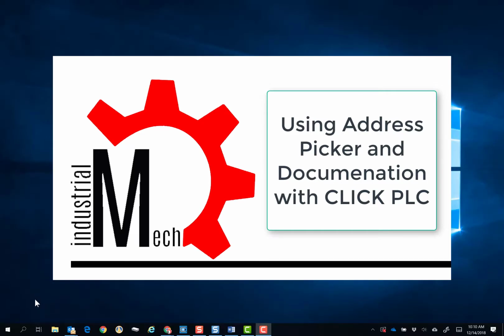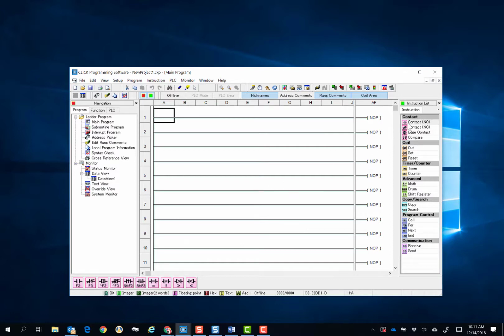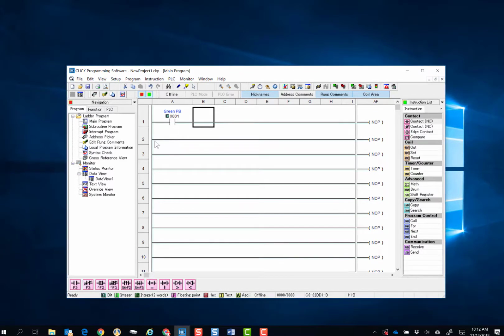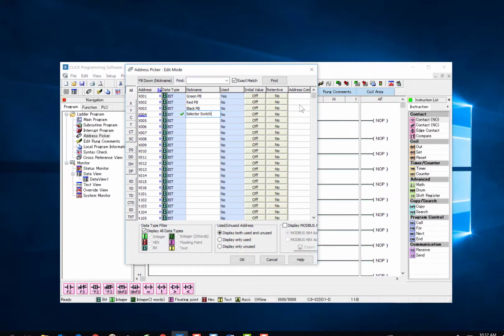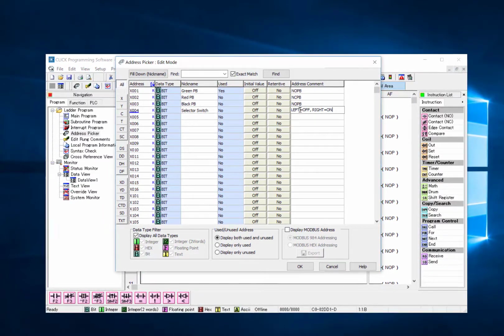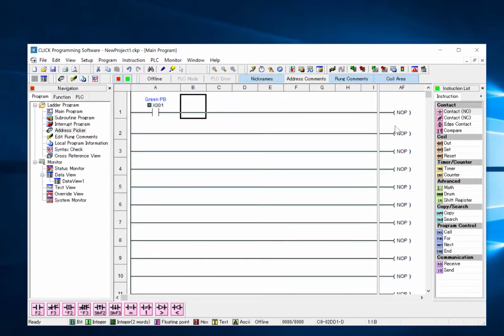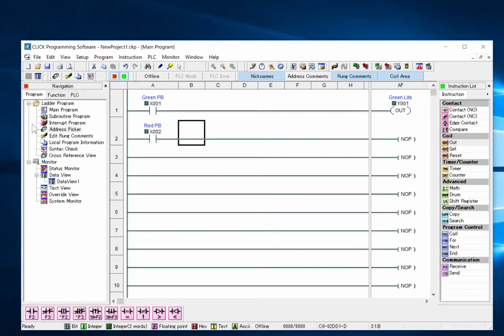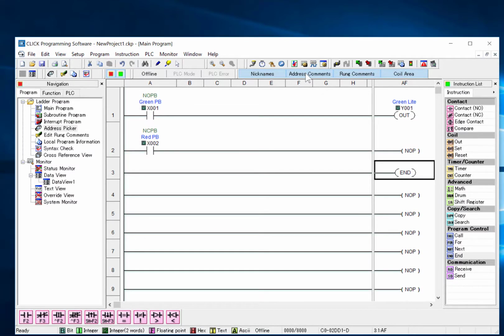CLICK Address Picker and Documentation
How to add Nicknames and Address commments.